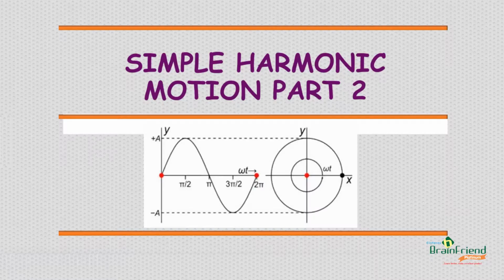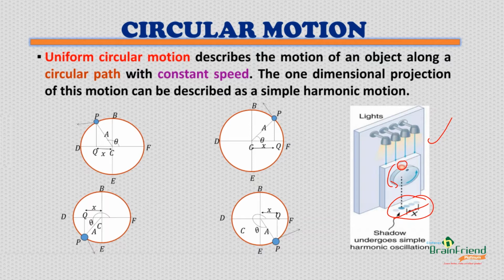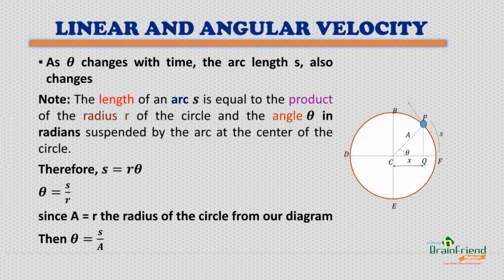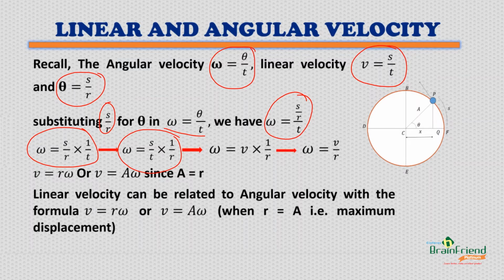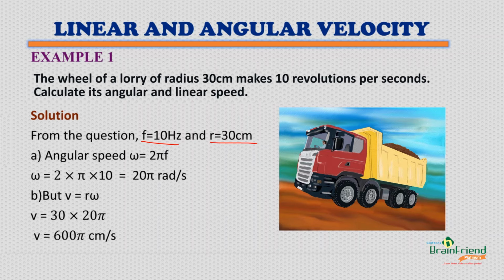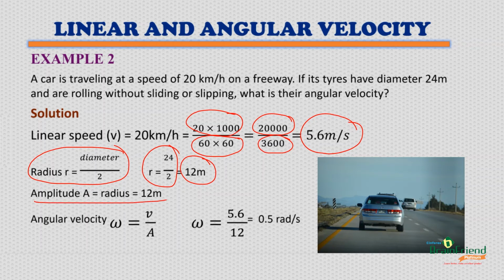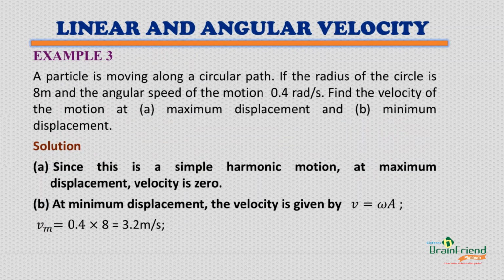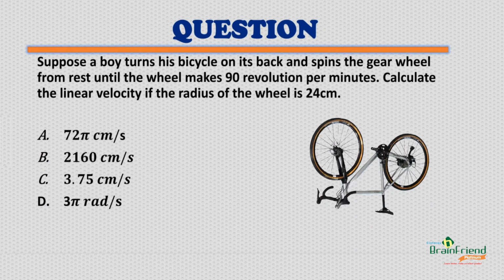Simple harmonic motion -Part 2 (Physics SSS 2)